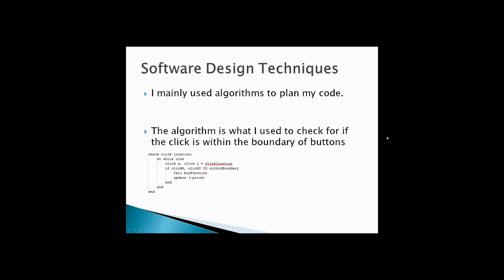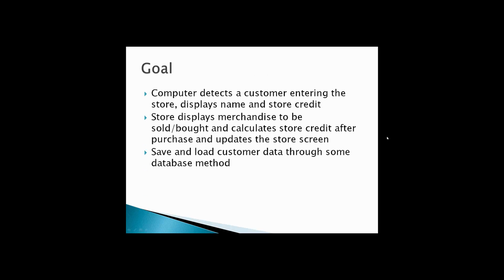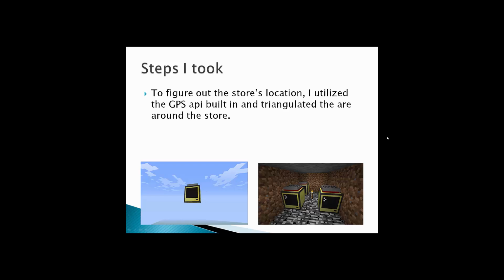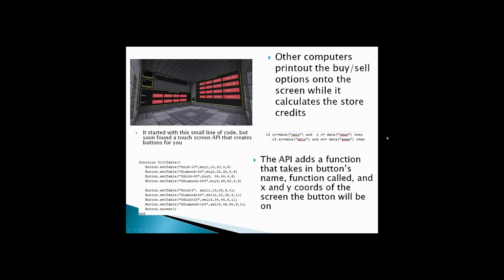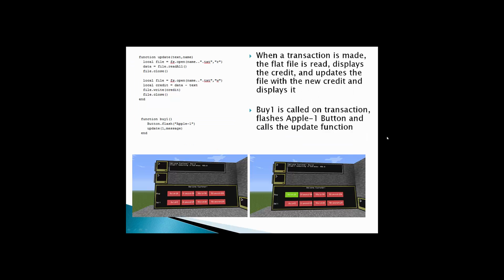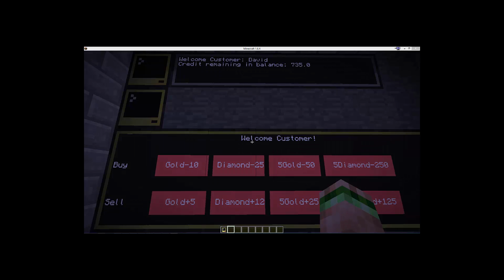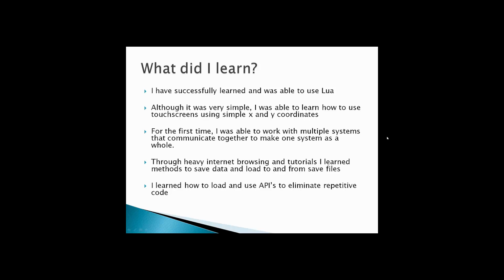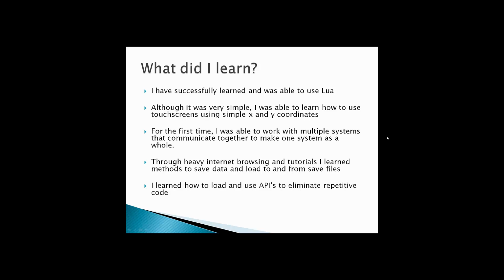Wonsik Park senior capstone project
Senior capstone project for bhs it programming course